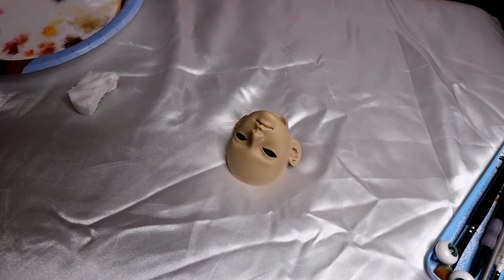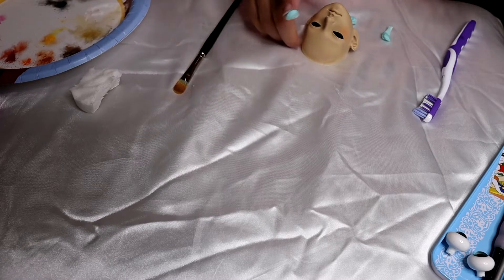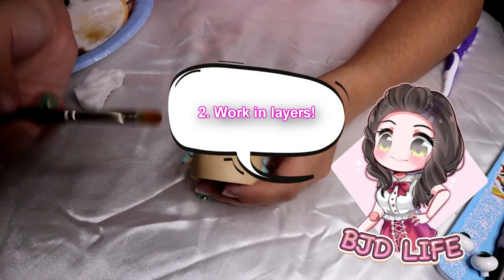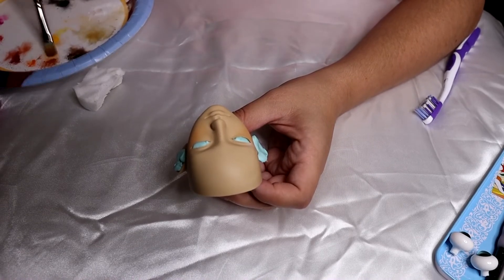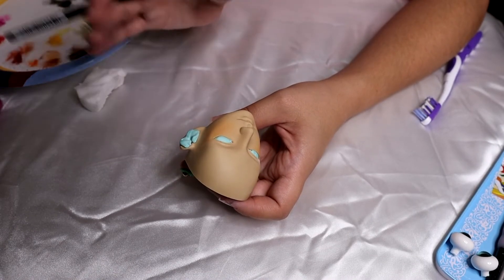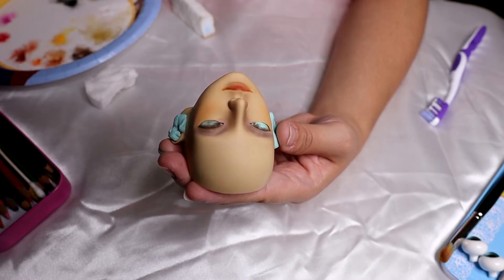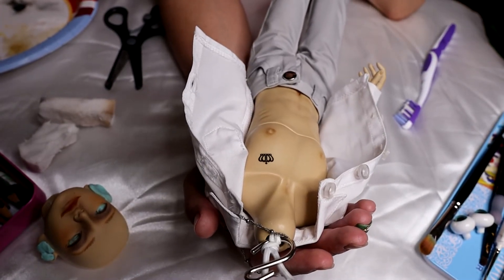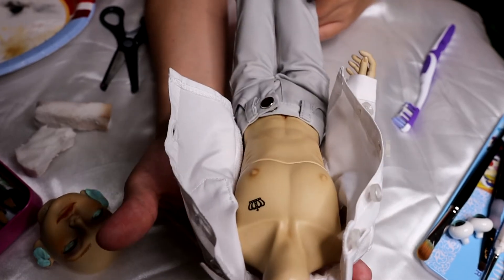AsenvaBJD: 5 BJD Faceup Tips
Asenva shows you 5 tips to help with your BJD faceups!